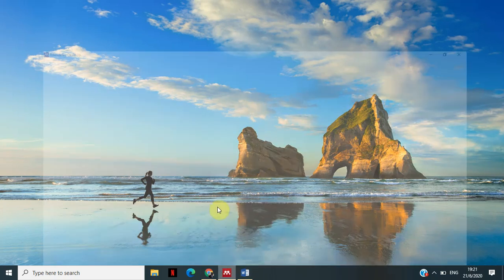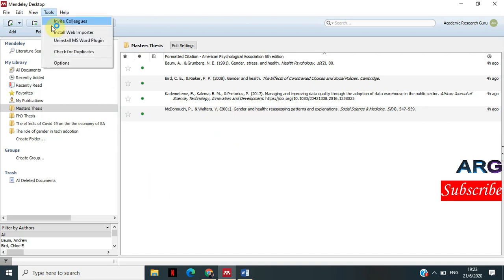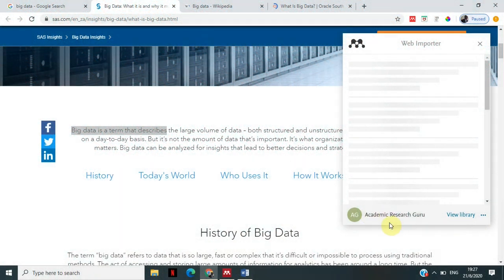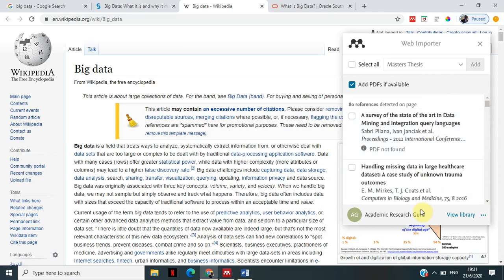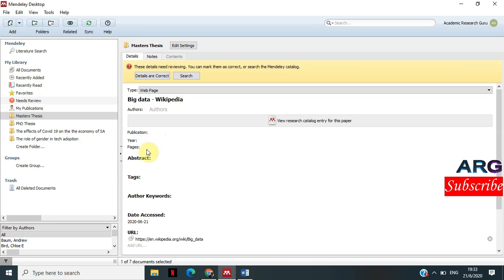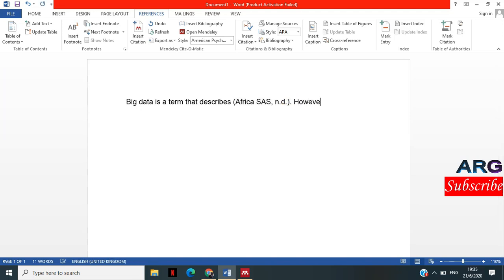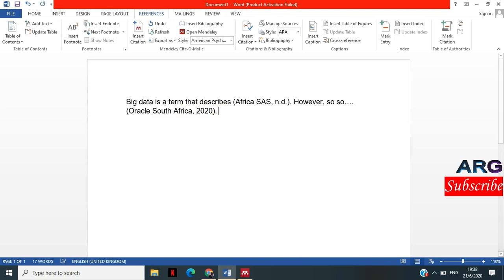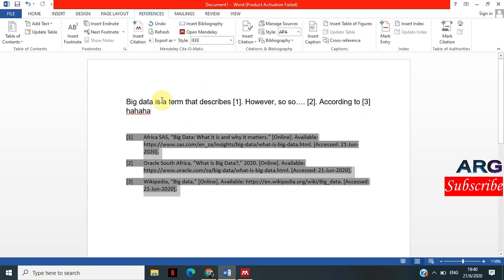07 How to Import, Cite, Reference Non Academic Sources e.g websites into Mendeley using Web Importer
This video demonstrates how to import non-academic sources into Mendeley, manually and using the Web Importer. Import and Cite Wikipedia, Import and Cite Organisational Websites and Import and Cite Dictionaries easily using Mendely.

You need this for your research proposal, Dissertation or Thesis or Report for your Honours, Masters or PhD Study.

Good luck in your studies and/ or research journey.